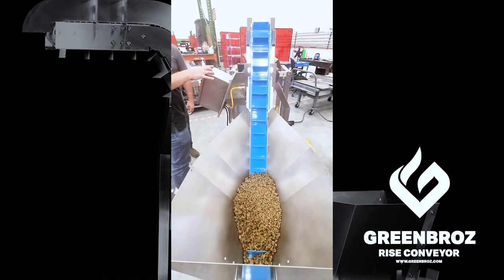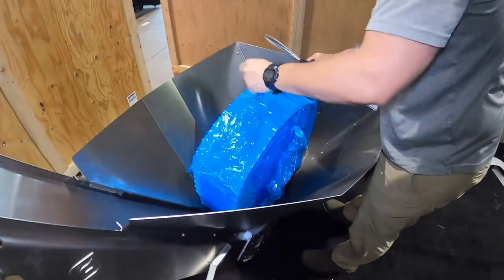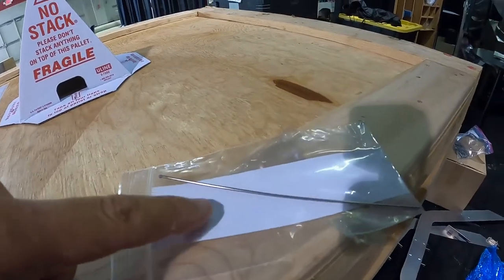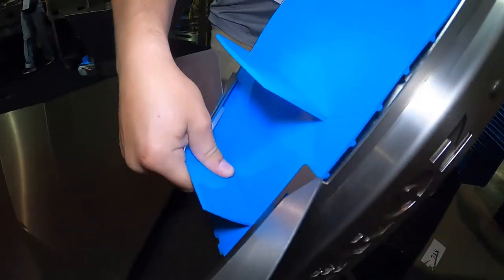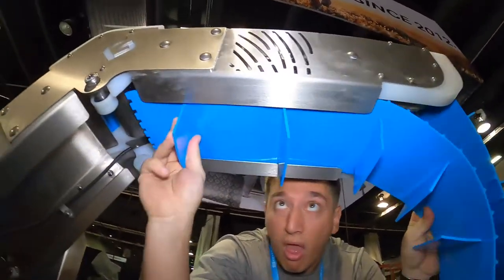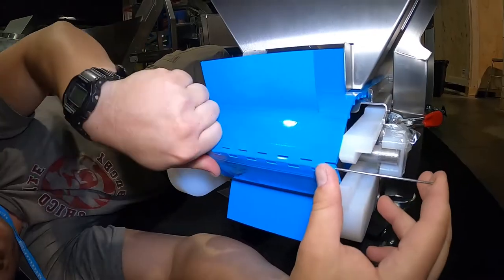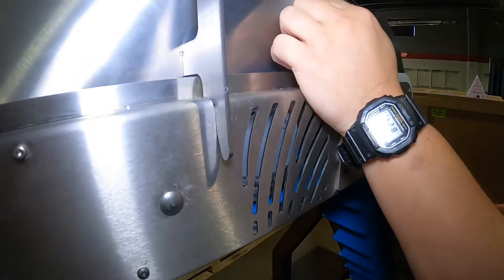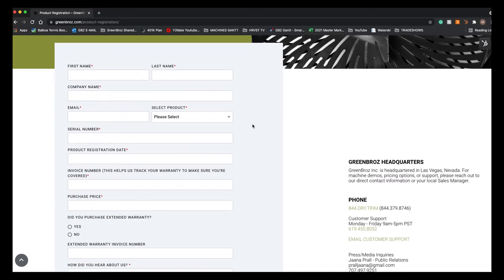Have You Ever Assembled A Rise Conveyor Belt? We Have.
This video explains how to assemble your new Rise Conveyor Belt. Made from FDA-approved thermoplastic this material is food safe and super easy to clean. Watch this short tutorial to learn how quick and easy it is to assemble your rise conveyor belt.

If you still need help, learn more about our Rise Conveyor

Not a GreenBroz customer? Learn how you can get this product

● Sign up for the GreenBroz Newsletter!

About Us: GreenBroz Inc. is committed to fine American craftsmanship, top-of-the-line machine engineering, and exceptional customer service. We’re extremely proud to say that our machines are made in the USA. We pride ourselves on stimulating our local economy, hiring Veterans whenever possible, and constantly working to provide industry-leading cannabis harvesting equipment to America's next great industry. GreenBroz is a veteran-owned company based out of Las Vegas, NV.
Our Sorter is a revolution in size sorting and grading for both the cannabis and hemp industries.

Sort 1+ pounds per minute into as many as 7 user-defined sizes.

Sorting pre-trim allows you to trim similar-sized flowers together, helping you achieve more uniform trim results, quicker.

Sorting your flower post-trim enables you to grade your trimmed product into different packaging levels for your clients.